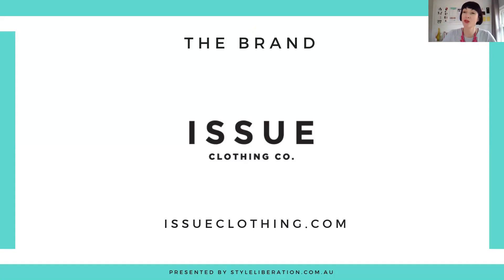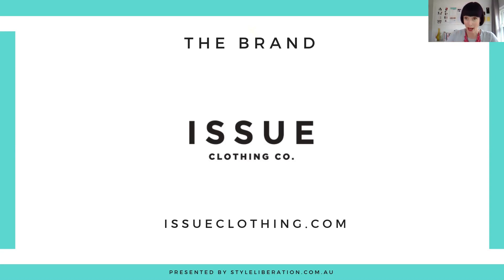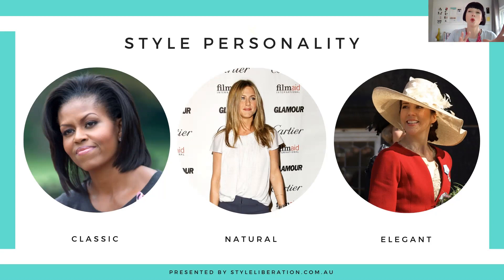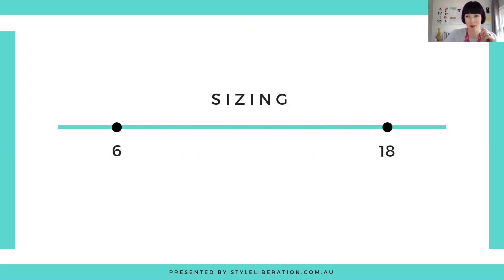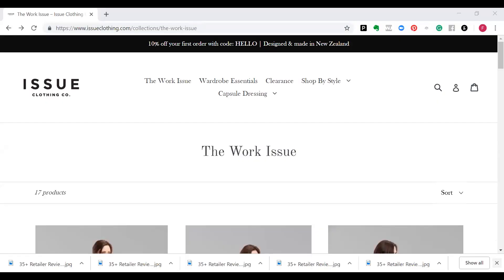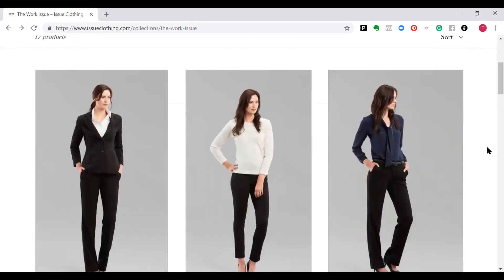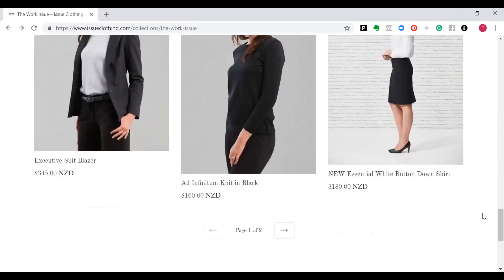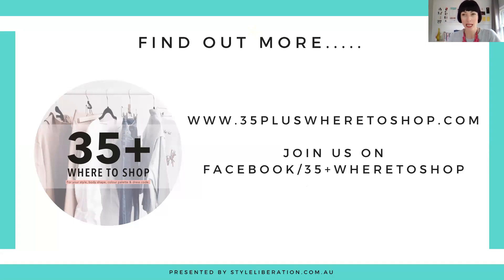35+ Retail Review Episode 32 - ISSUE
Do you dream of a capsule work wardrobe? Let me introduce Issue Clothing Co.

If your dress code for work is suited and booted, then Issue Clothing Co. has a beautiful range of suiting and separates (that mix and match!) in natural fibres that will see you through season to season.

Plus it's risk free online shopping with free returns.

Style Personality - Classic | Natural | Elegant

Colour Palette - Neutral

Body Shape - All

Dress Code - Smart Casual | Smart Business | Business Formal

Size - 6 to 18

If you'd like to find more brands that are going to be perfect for you based on your style personality, colour palette, body shape and dress code, and download our FREE guide.